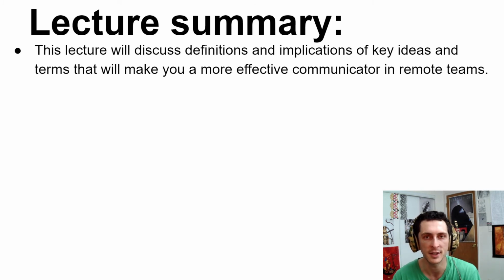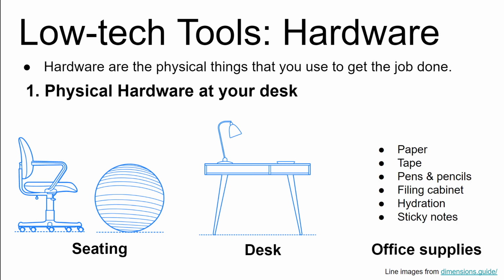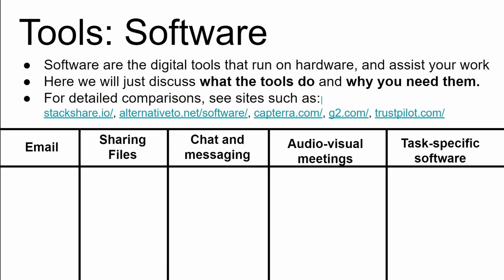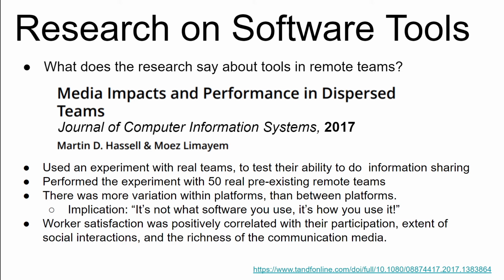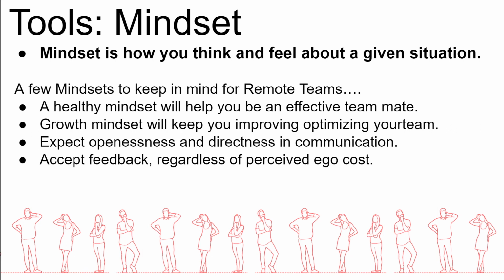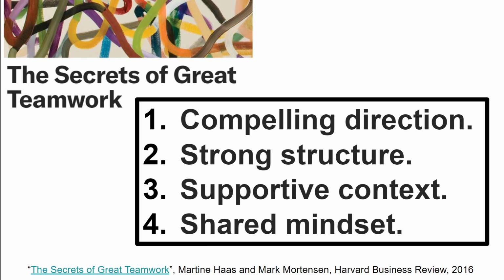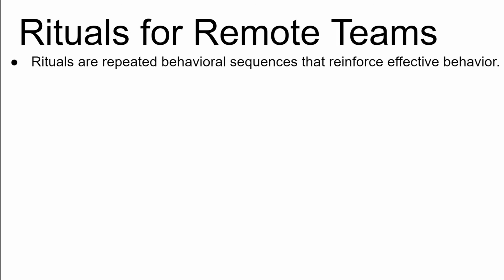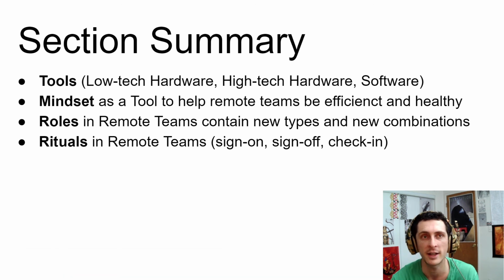Remote Team Glossary: The Terms and Memes That Actually Matter (2020)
From the course on Remote Teams (2020): "Words and Memes for Remote Teams" .

This glossary breaks down the terms, acronyms, and yes, the memes that define how distributed teams actually communicate and coordinate.

📡 Topics: remote work, distributed teams, team communication, async work, remote culture, organizational vocabulary